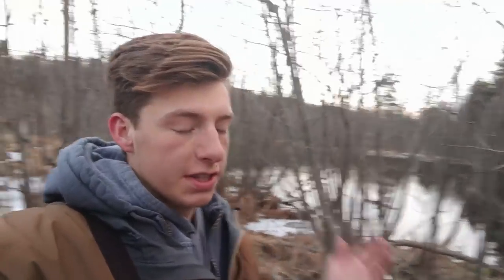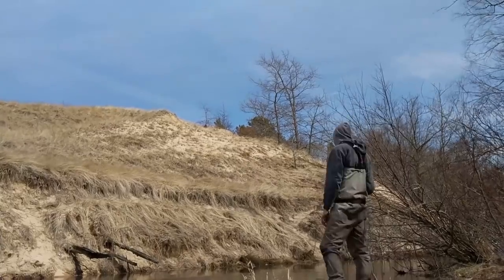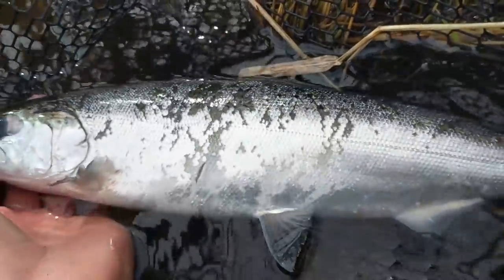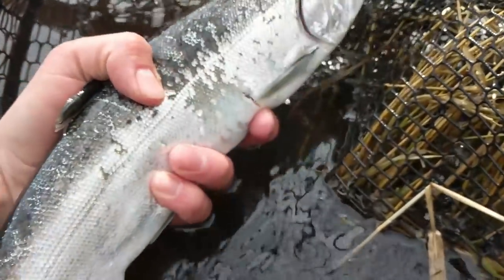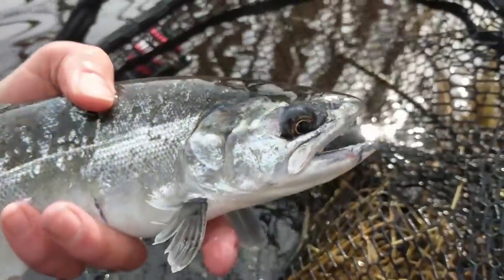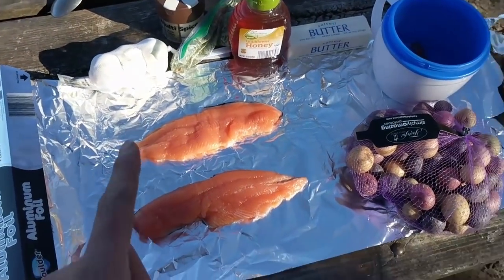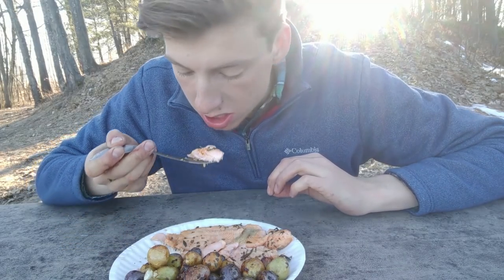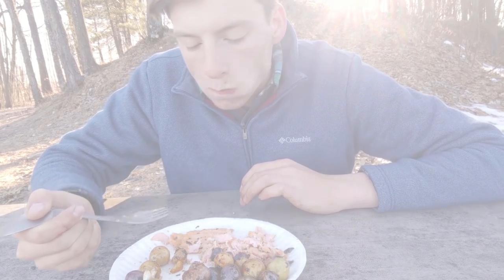Michigan River Salmon... in MARCH?!?! Catch and Cook SPRING Salmon